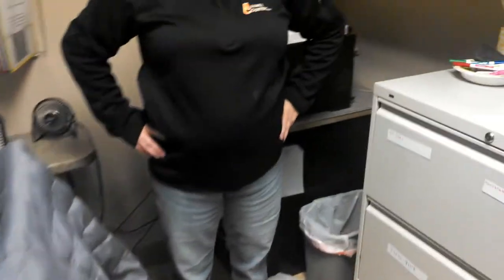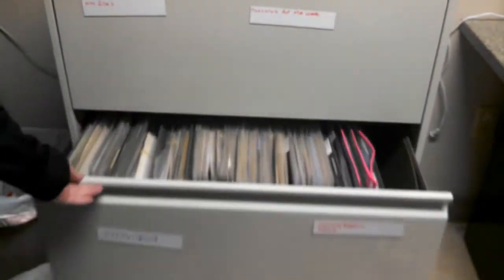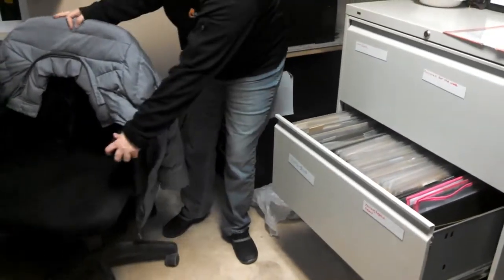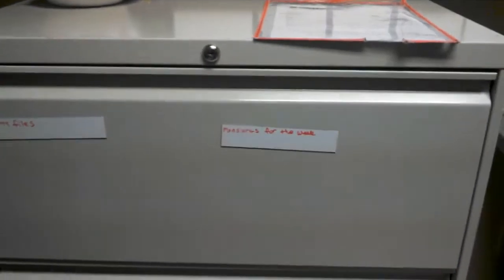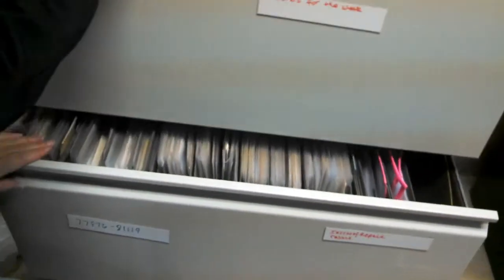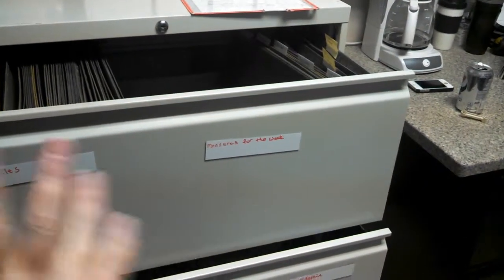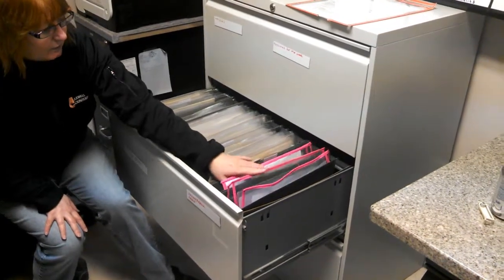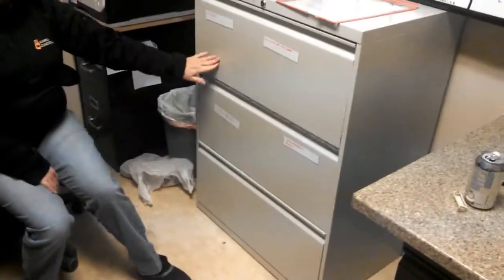Kathy's File Cabinet- 2 second Improvement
Kathy organizes her file cabinet.